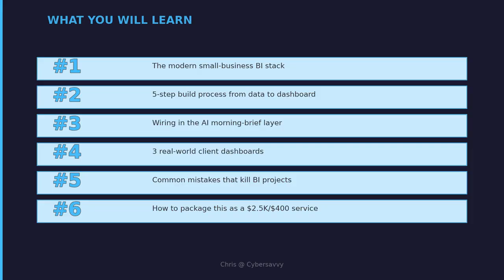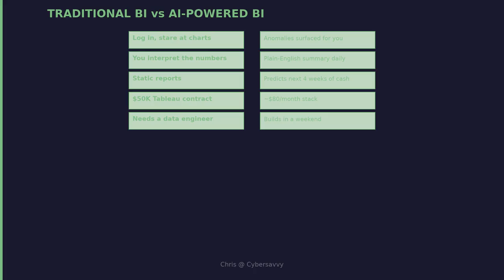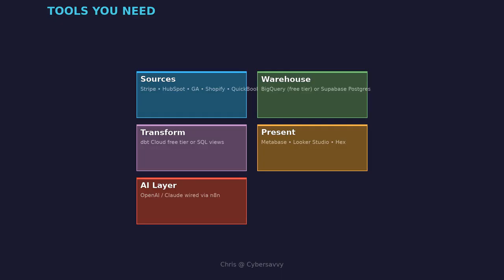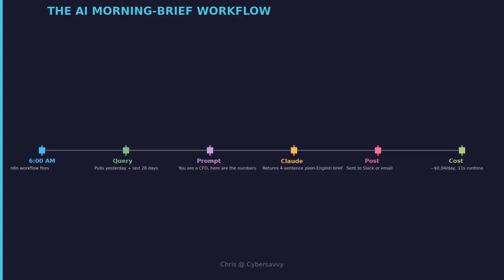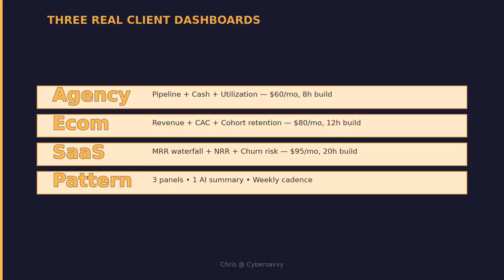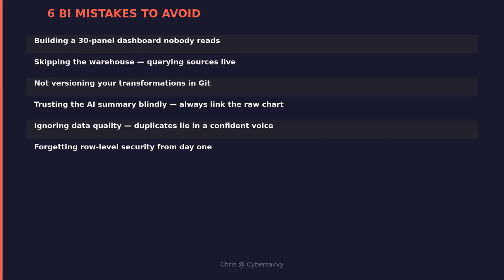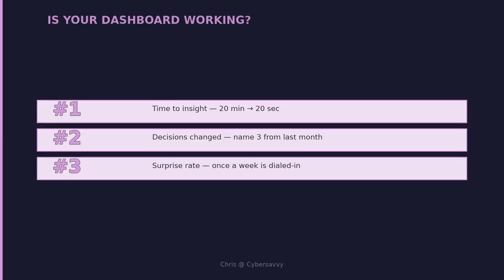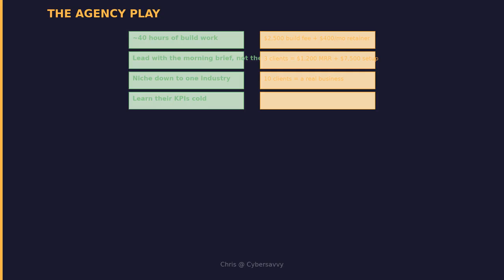AI-Powered Data Analysis & BI Dashboards: Build a CFO-Grade System Under $100/Month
TIMESTAMPS:
TOOLS MENTIONED:
GET THE FULL STACK:
The BigQuery setup checklist, n8n morning-brief workflow, Claude prompt templates, the three dashboard SQL files, and the client onboarding deck are all in the AI Content Starter Pack:

📌 TIMESTAMPS:
0:00 Hook — what a real AI dashboard does
0:45 Introduction
2:00 Why AI BI matters in 2026
3:30 The modern BI stack (4 layers + AI)
5:30 Five-step build process
7:30 Wiring in the AI layer (the morning brief)
9:00 Three real dashboards I've built
11:00 Six common mistakes to avoid
12:30 How to know it's working
14:00 Packaging this as a paid service
15:30 Call to action
16:30 Outro

⚡ Need a custom automation? Done-For-You Setup
🚀 Need AI automation? I build it.